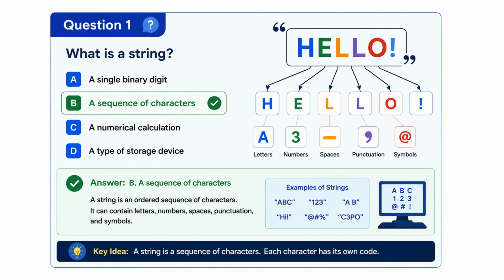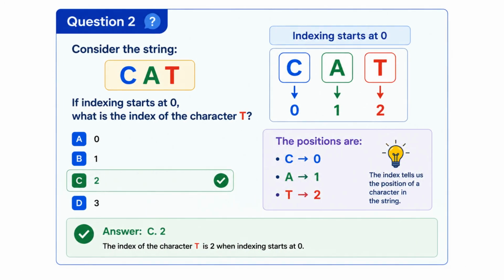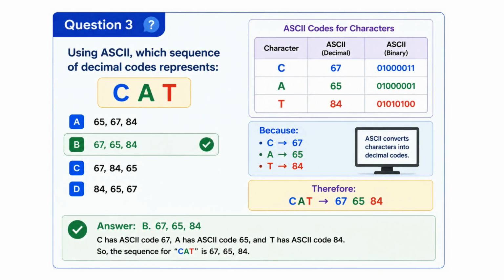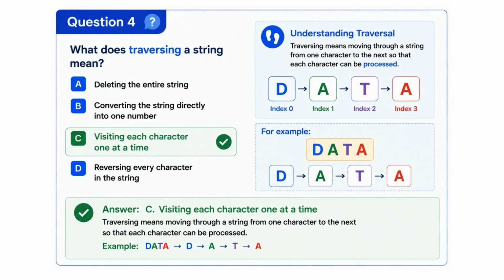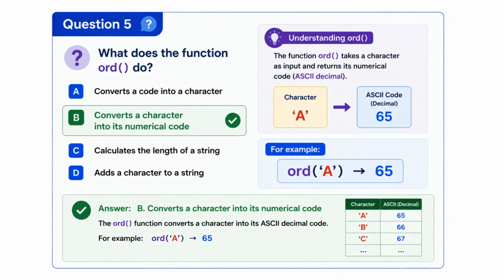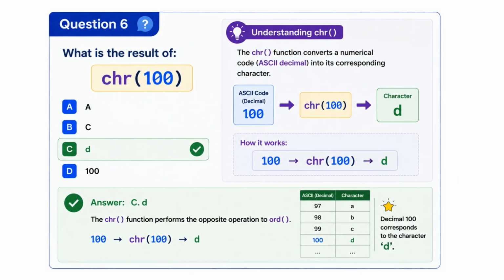Strings as Character Codes Quiz | ASCII, ord(), chr() & String Traversal | IGCSE Computer Science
Test your knowledge of Strings as Character Codes with these 10 multiple-choice questions designed for Pearson Edexcel International GCSE (IGCSE) Computer Science students.

In this quiz, you will practise important concepts including strings, character indexing, ASCII codes, string traversal, ord(), chr(), empty strings, appending characters, and binary representation.

📚 Topics Covered
What is a string?
Strings as sequences of characters
Character indexing starting from 0
ASCII decimal character codes
Converting strings into character codes
Traversing a string one character at a time
Using ord() — Character → Code
Using chr() — Code → Character
Decoding ASCII codes into words
Empty strings and string length
Empty string "" vs space " "
Appending characters to strings
How strings are represented using binary
💡 Example

The string:

CAT

can be represented using ASCII as:

C → 67
A → 65
T → 84

Therefore:

CAT → 67, 65, 84 → Binary

Try to answer each question before the correct answer is revealed.

This quiz is ideal for students preparing for Pearson Edexcel International GCSE Computer Science exams, as well as anyone learning the fundamentals of data representation and character encoding.